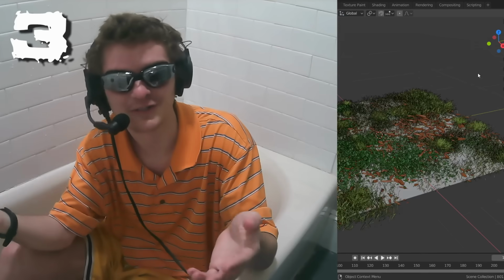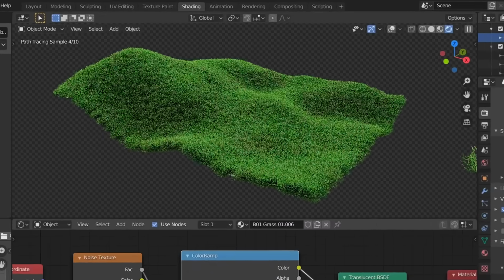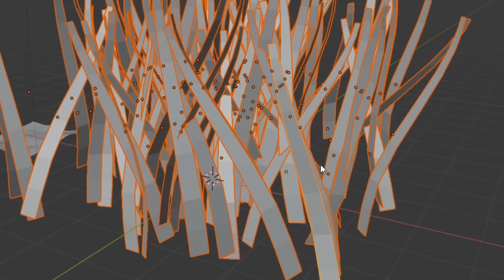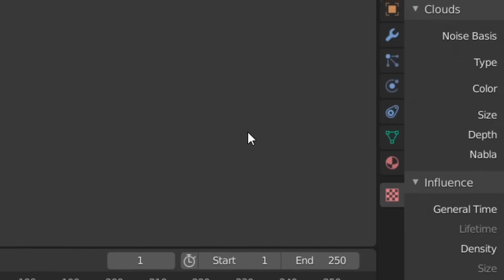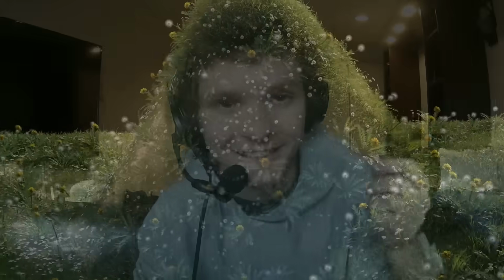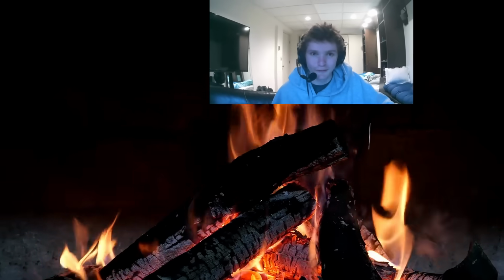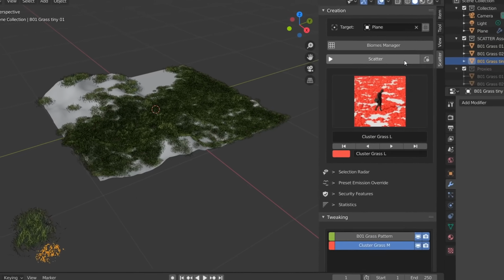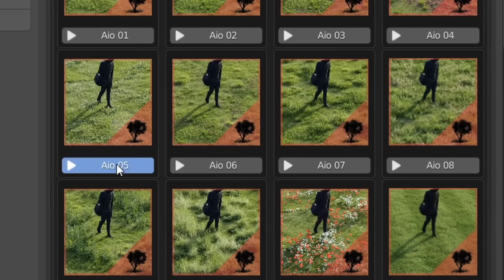Create Grass Fast Blender Tutorial